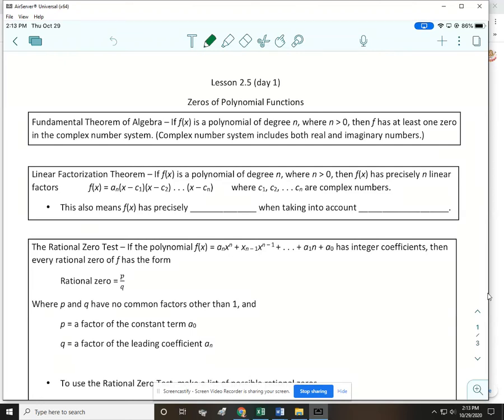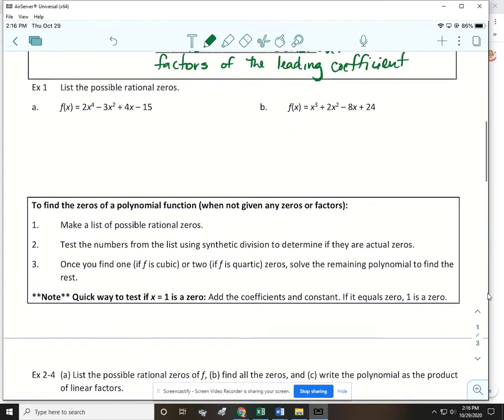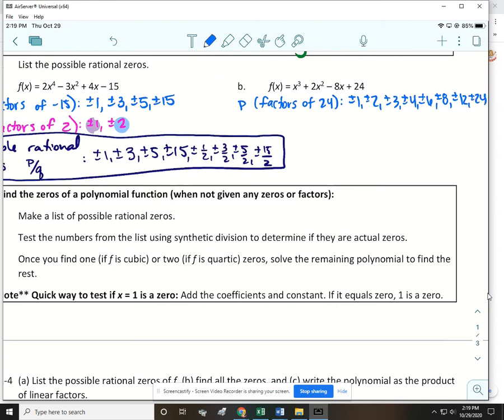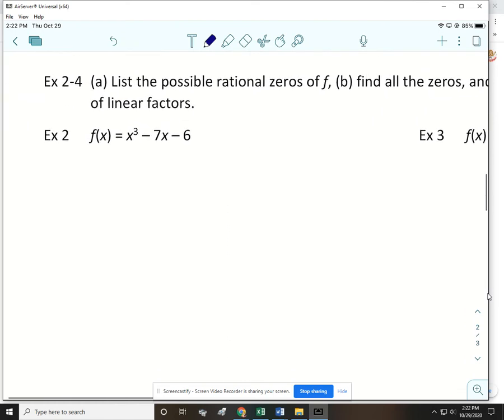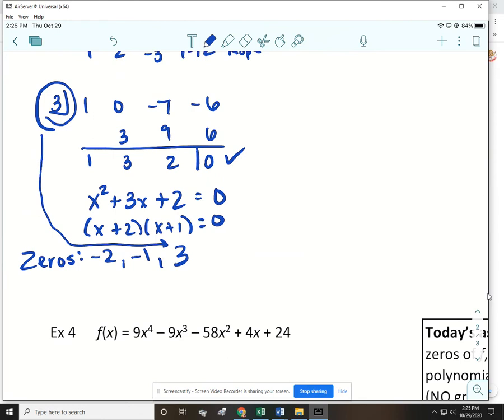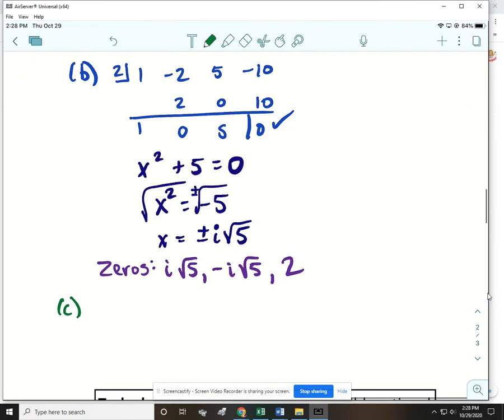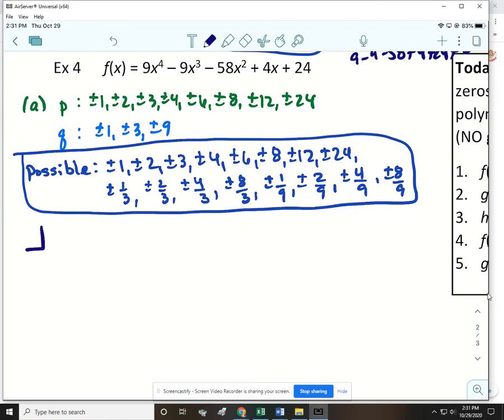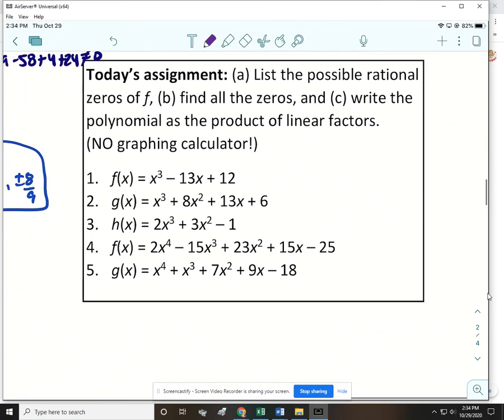Lesson 2.5 (day 1) Zeros of Polynomial Functions